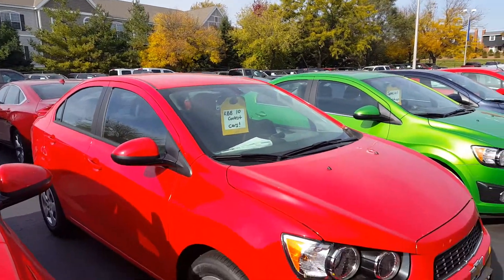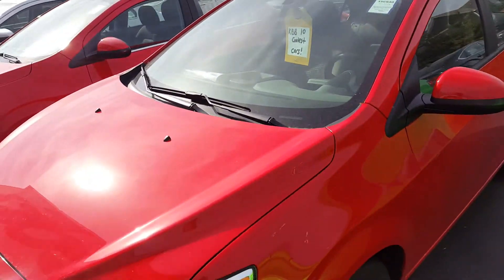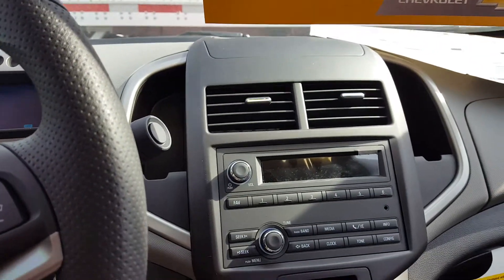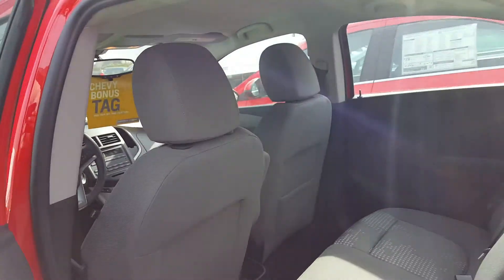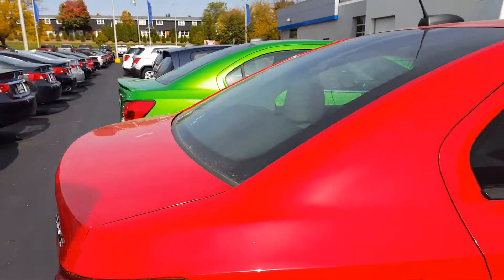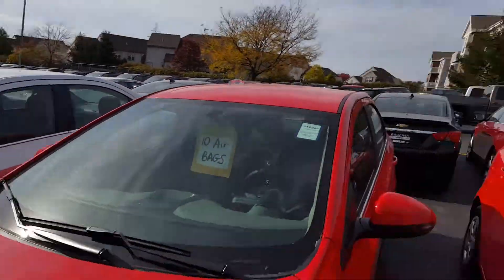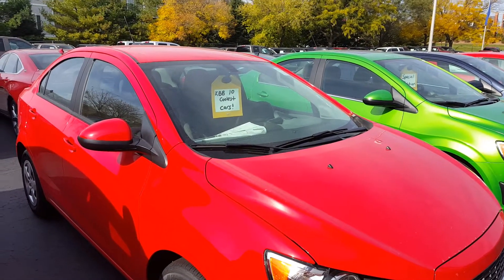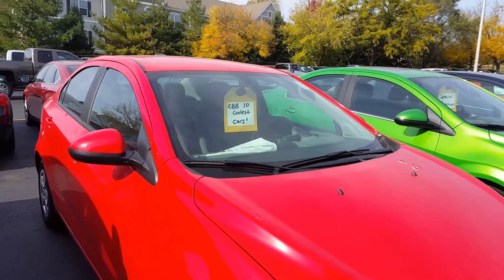Just for you Rob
2015 manual Chevrolet Sonic LS